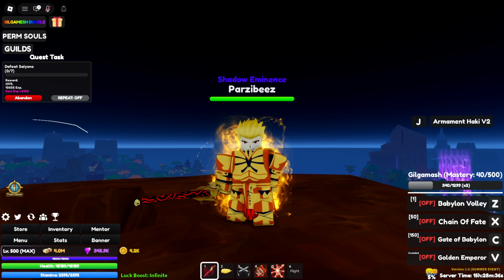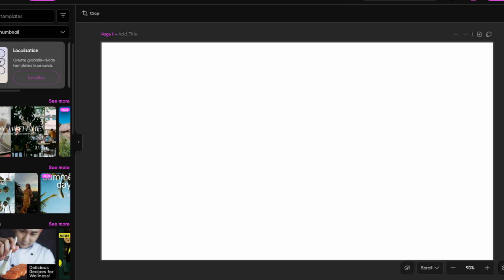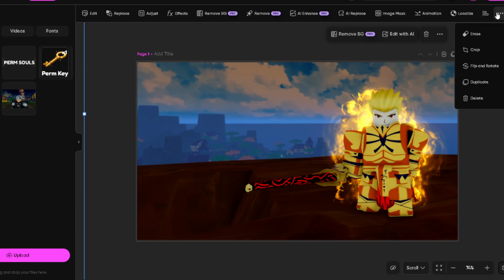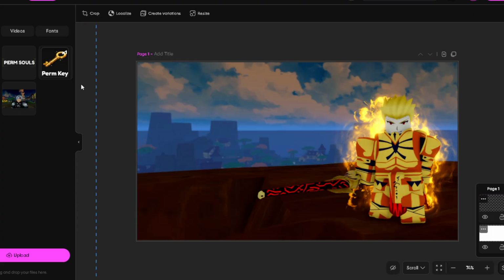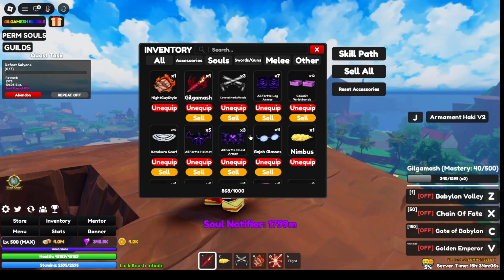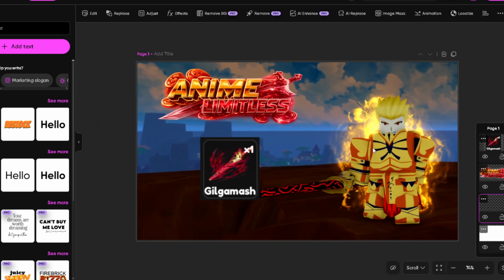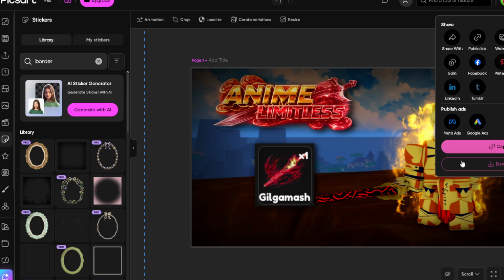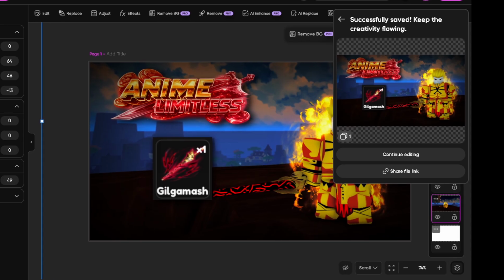How To Make Roblox Thumbnails Easily With Picsart